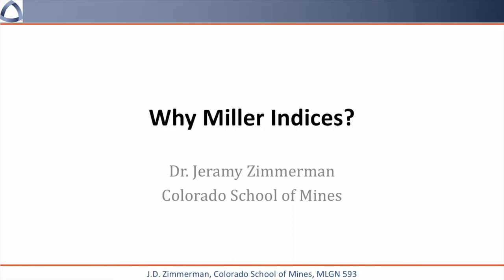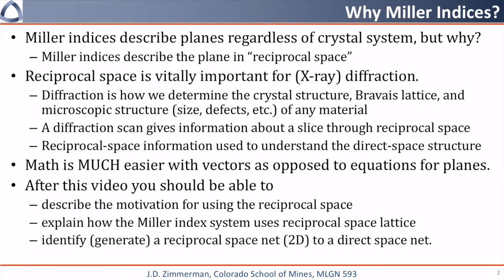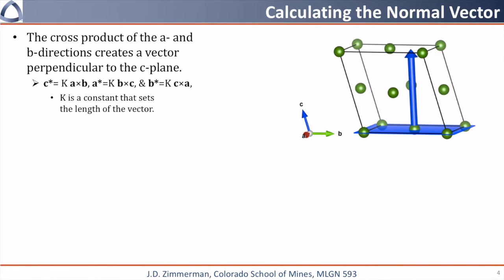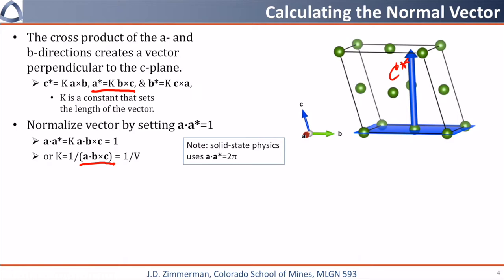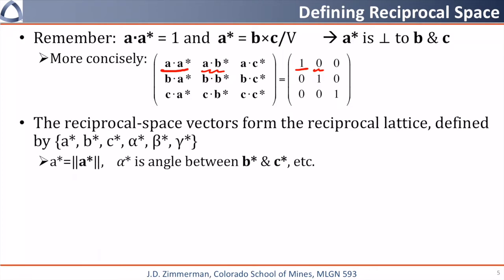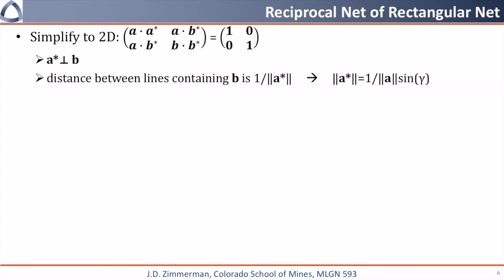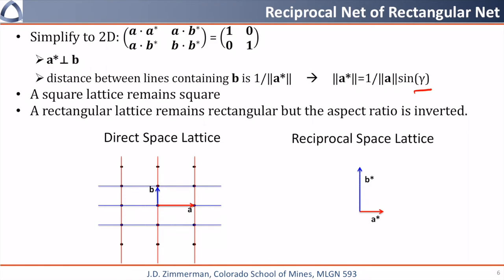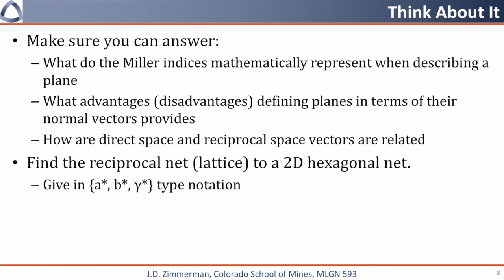04 Why Miller indices Ch 6a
This video describes why we use Miller indices to describe crystallographic planes.